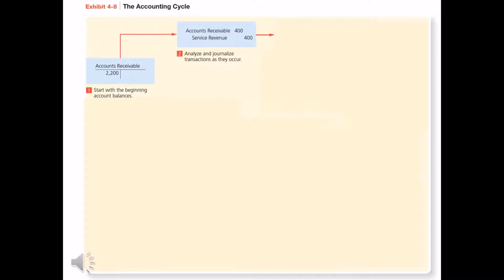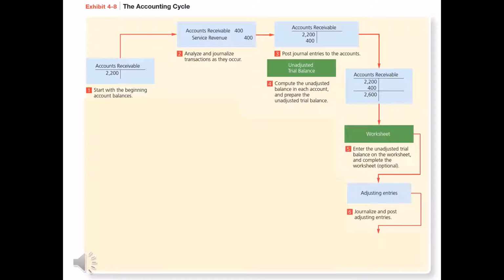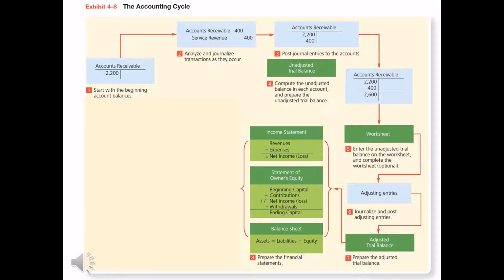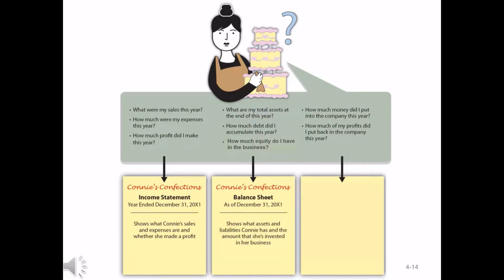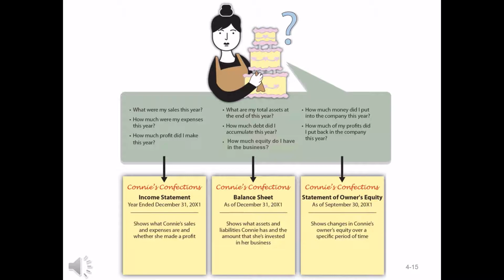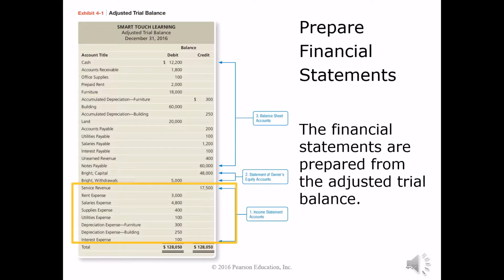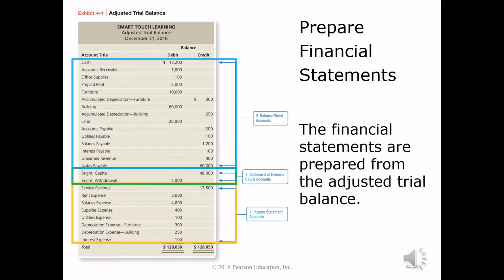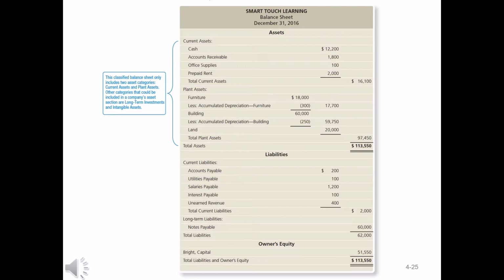ACCT 211 Ch 4 Pt 4 Acct Cycle and Fin Stmts NEW